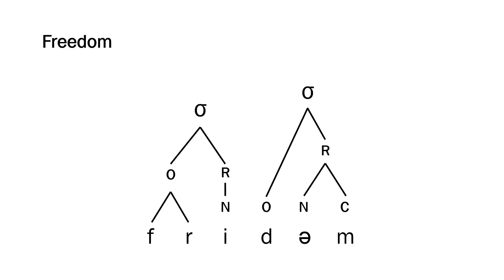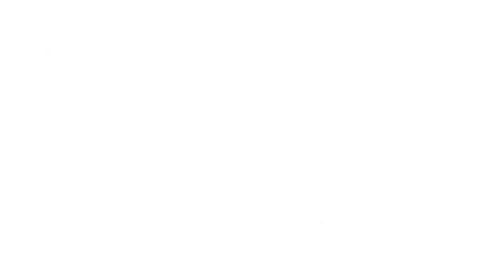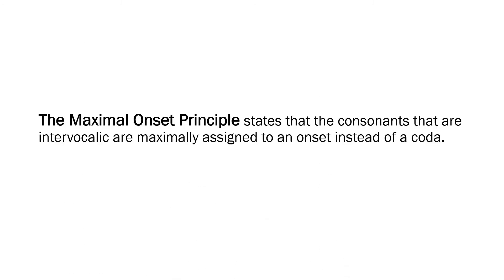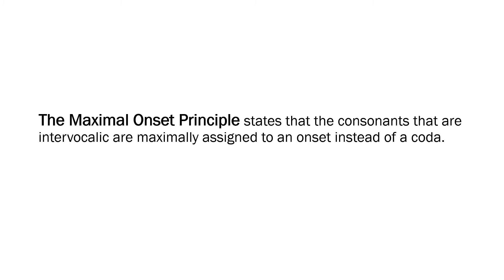How to make a Tree Diagram || SYLLABLE STRUCTURE 2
In this video we are going to learn how to draw a tree diagram of a syllable.
Also, we will talk about one of the most important rules in the process of syllabification.